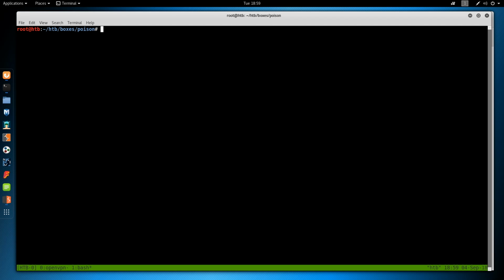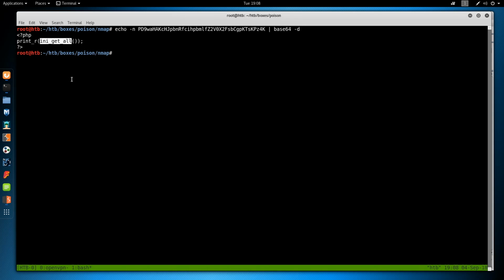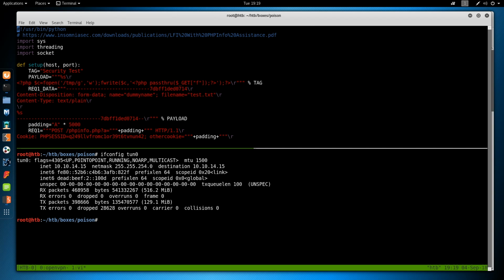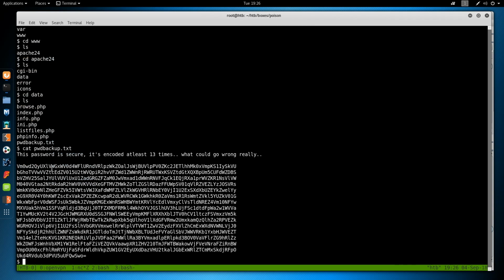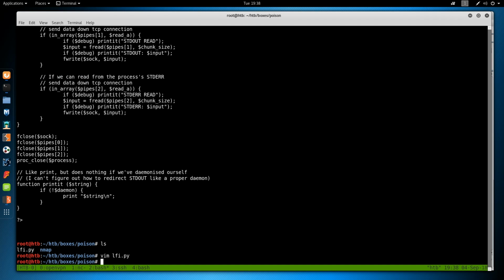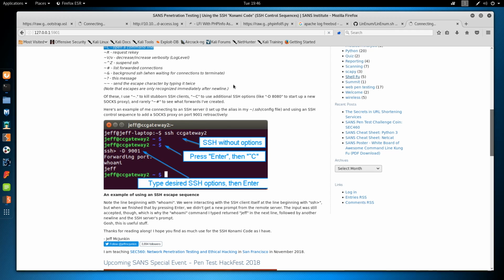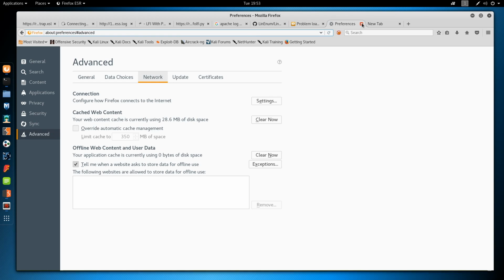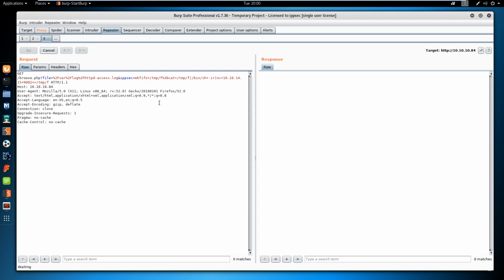HackTheBox - Poison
00:56 - Start of recon, use Bootstrap XSL Script to make nmap pretty
03:10 - Looking at nmap in web browser
03:52 - Navigating to the web page, and testing all the pages.
06:25 - Testing for LFI
07:00 - Using PHP  Filters to view the contents of php file through LFI (Local File Inclusion)
08:40 - Testing for RFI (Remote File Inclusion) [not vuln]
10:00 - Code Execution via LFI + phpinfo()
14:45 - Modifying the PHP-LFI Script code to get it working
17:10 - Debugging the script to see why tmp_name couldn't be found
20:12 - Shell returned!
21:25 - Looking at pwdbackup.txt and decoding 13 times to get password.
23:37 - SSH into the box (Do not privesc right away!)
24:29 - Getting shell via Log Poisoning
26:39 - Whoops.  Broke the exploit, because of bad PHP Code... We'll come back to this! (42:50)
28:47 - Begin of PrivEsc, grabbing secret.zip off
32:38 - Searching for processes running as root, find VNC
33:49 - Setting up SSH Tunnels without exiting SSH Session.
37:43 - Something weird happend... Setting up SSH Tunnels manually.
40:10 - PrivEsc: VNC through the SSH Tunnel, passing the encrypted VNC Password
41:40 - Decrypting the VNC Password because we can.
42:50 - Examining the log file to see why our Log Poison Failed, then doing the Log Poison